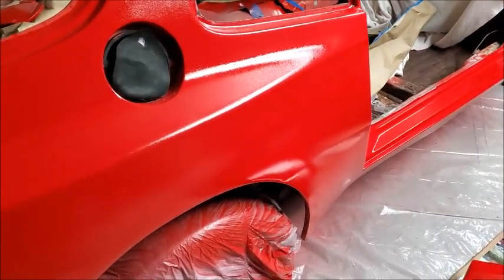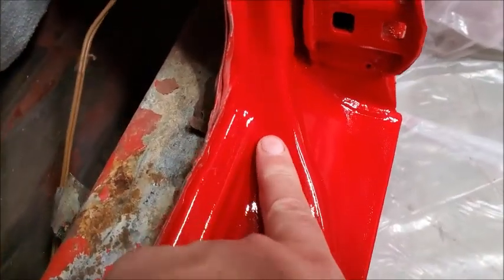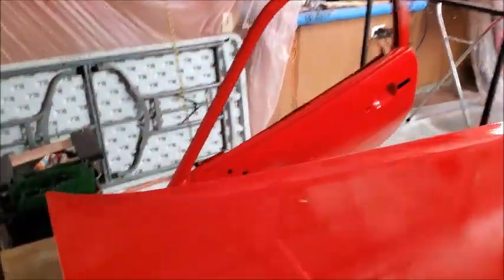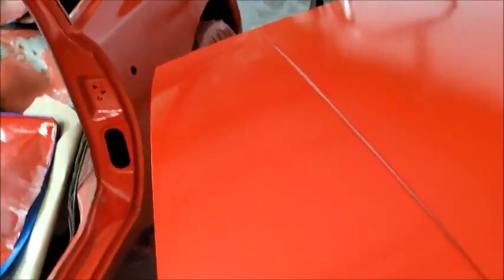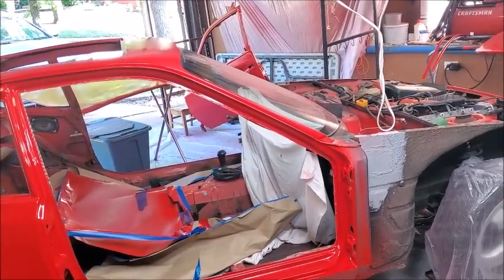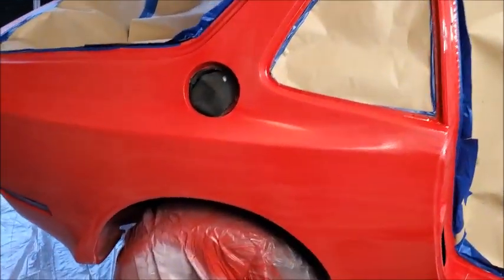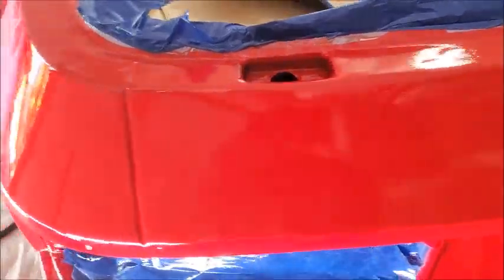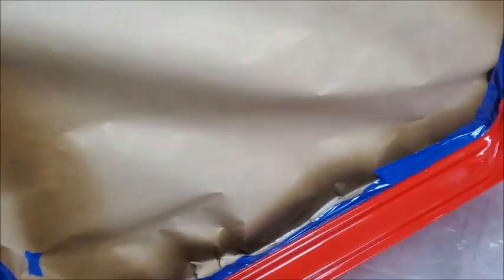1983 Porsche 944 OOPPSS! She Has Been Re Clear Coated!